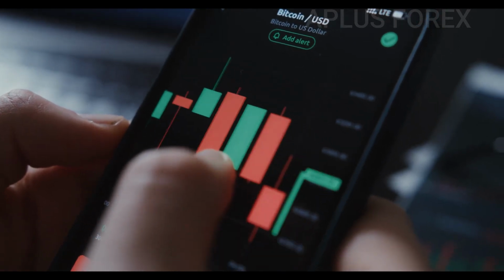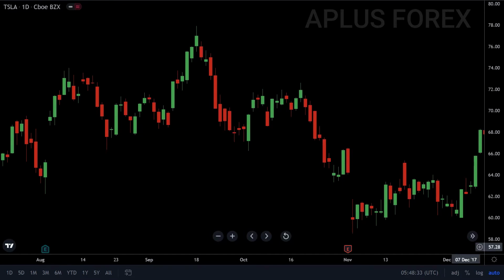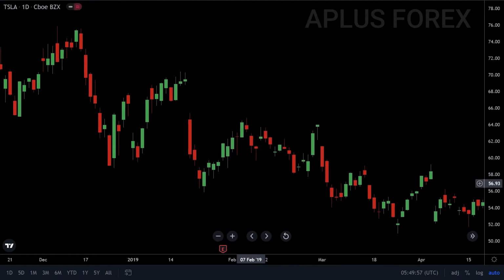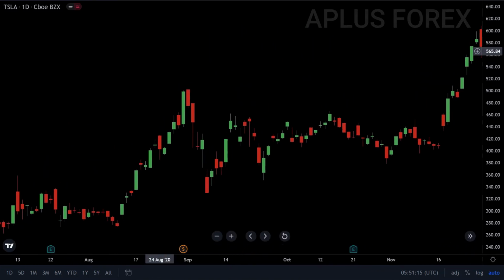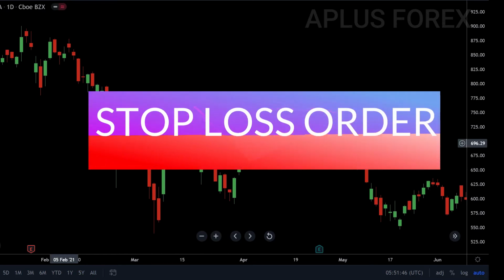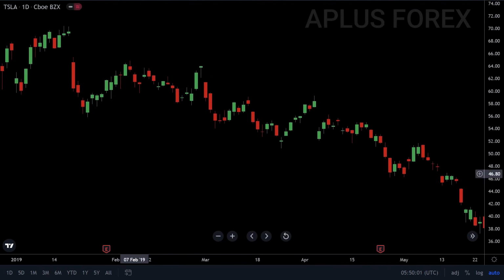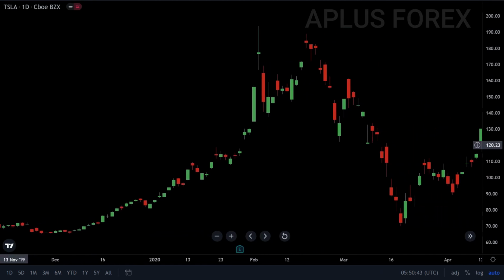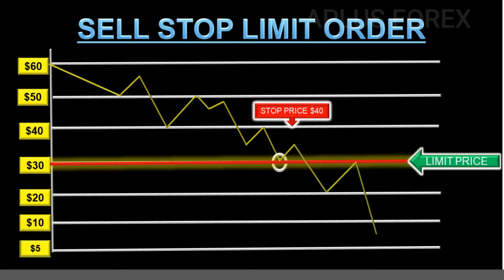🏮TYPES OF STOCK MARKET ORDERS (MARKET ORDER,LIMIT ORDER,STOP LOSS,STOP LIMIT)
Hello, in this video I will teach you about TYPES OF STOCK MARKET ORDERS (MARKET ORDER,LIMIT ORDER,STOP LOSS,STOP LIMIT)

There are several stock market orders but in this video we will learn about the four common stock orders and these are: Market order, limit order, stop loss and stop limit.
TIMESTAMPS:
00:00 INTRODUCTION
00:10 WHAT IS A STOCK ORDER
00:38 STOCK ORDER TYPES EXPLAINED
00:52 WHAT IS MARKET ORDER
03:08 WHAT IS A LIMIT ORDER
04:18 WHAT IS A BUY LIMIT ORDER
04:39 WHAT IS A SELL LIMIT ORDER
05:25 WHAT IS A STOP LOSS ORDER
05:50 WHAT IS BUY STOP LOSS ORDER
06:29 WHAT IS A SELL STOP LOSS ORDER
07:37 WHAT IS A STOP LIMIT ORDER
08:16 WHAT IS BUY STOP LIMIT
08:48 WHAT IS SELL STOP LIMIT
10:00 CONCLUSION